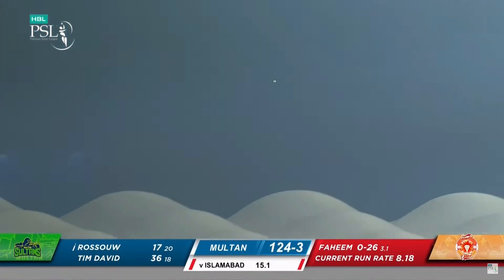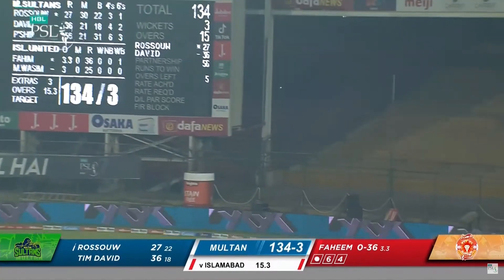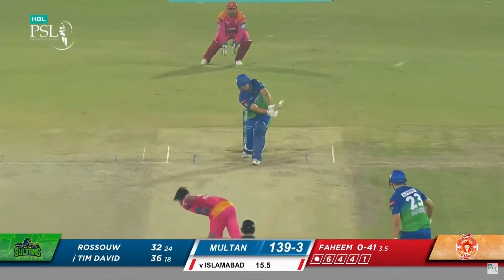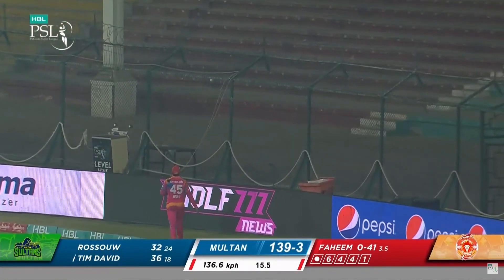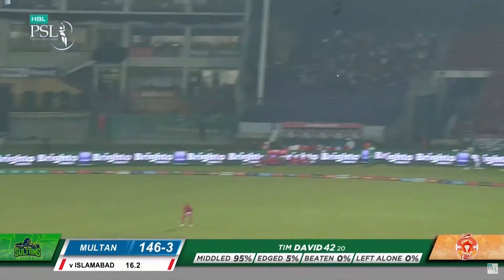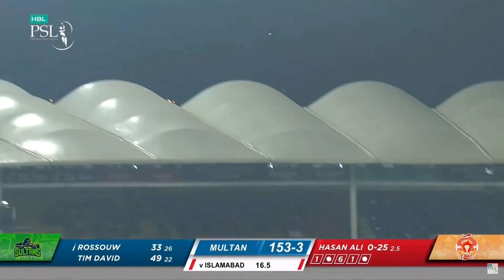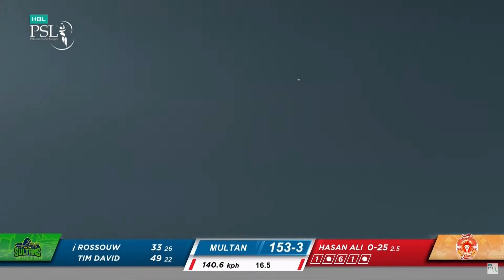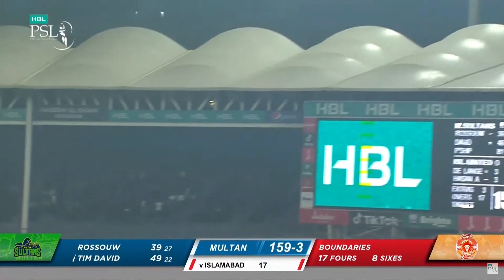Unbelievable Innings By Multan Sultans | Multan vs Islamabad | Match 8 | HBL PSL 7 | ML2G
Unbelievable Innings By Multan Sultans | Multan Sultans vs Islamabad United | Match 8 | HBL PSL 7 | ML2G